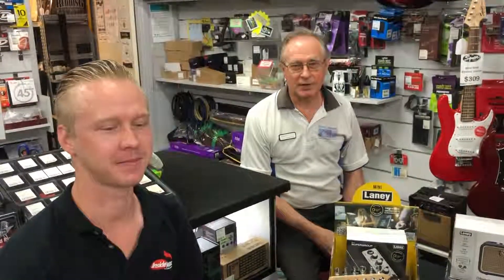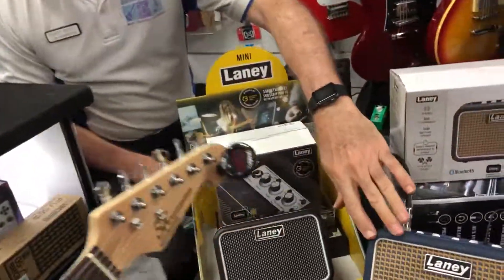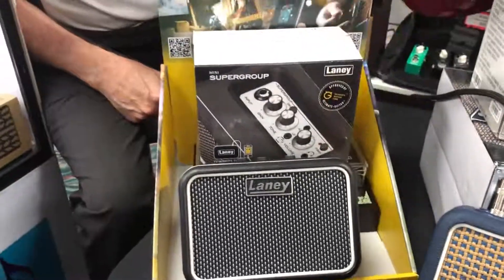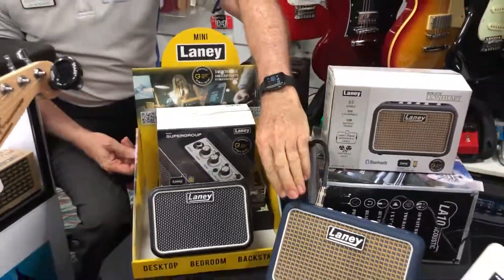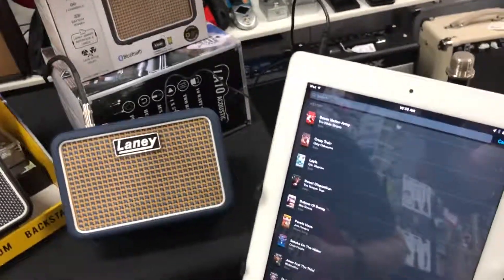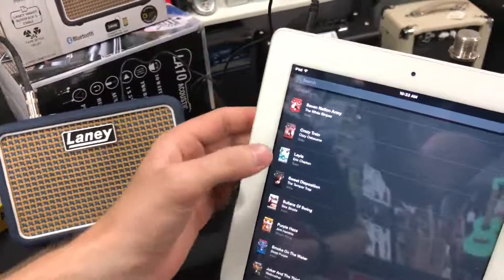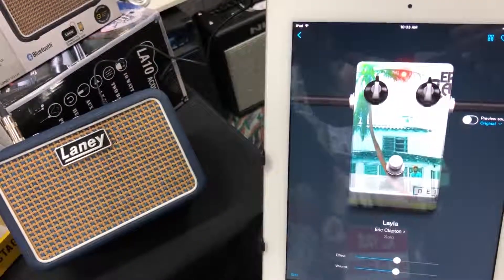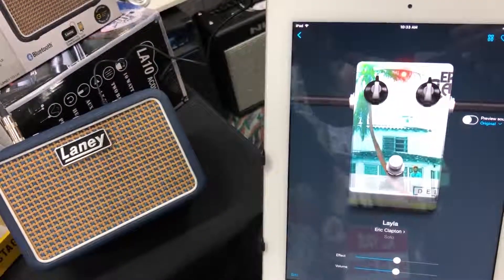Laney Mini Amps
A quick look at the Laney Mini amplifiers now available from Binary Music.